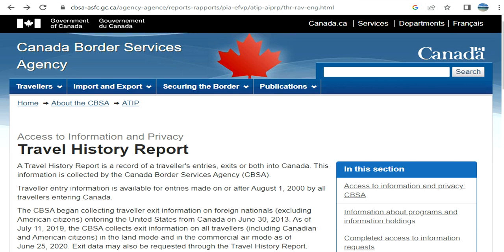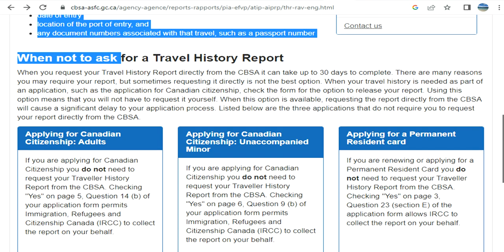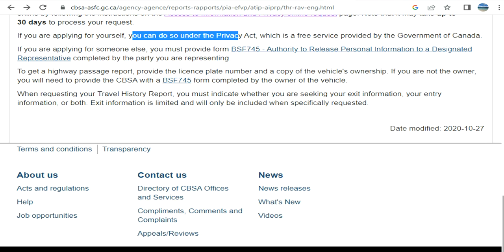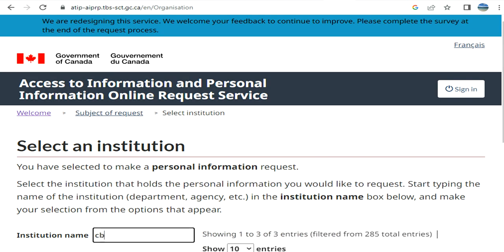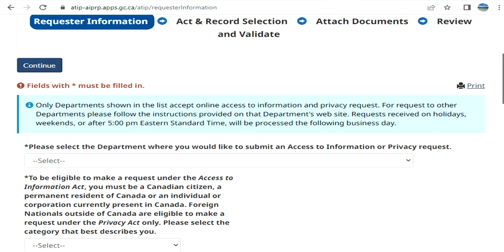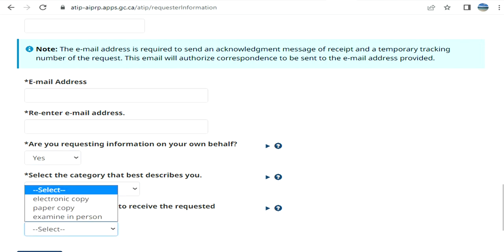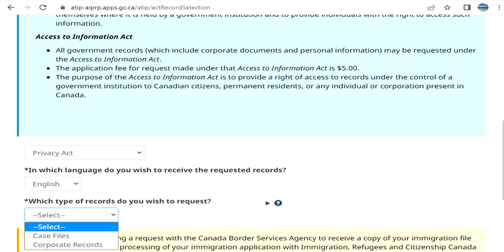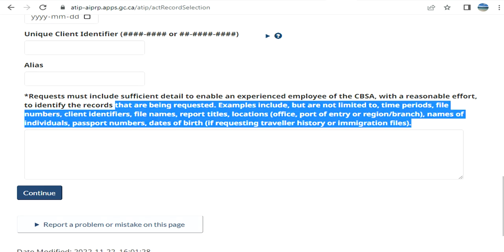How To Apply Canada Travel History Step By Step Full Information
Hello, In this video, I have described how you can get your Canadian travel history report from CBSA (Canada Border Service Agency) with full details. Watch it full and let me know what you think about it.